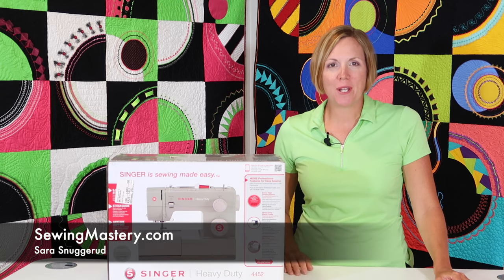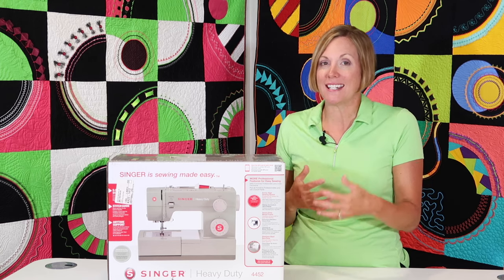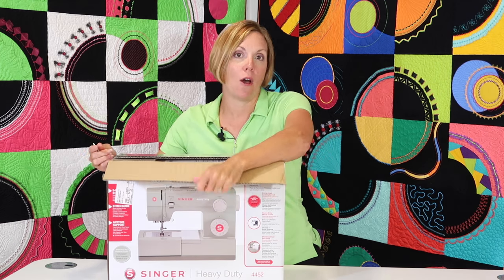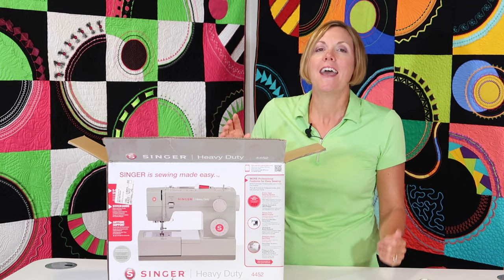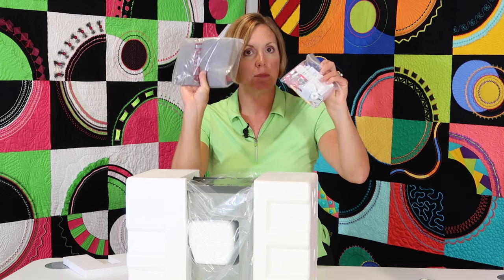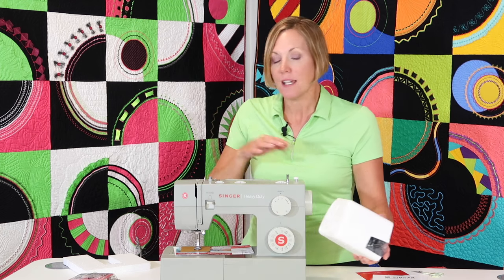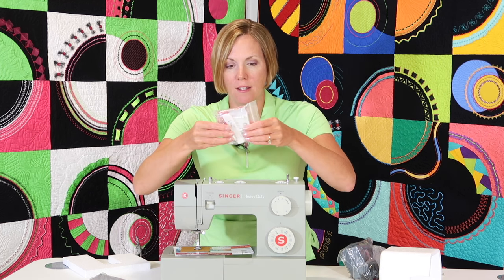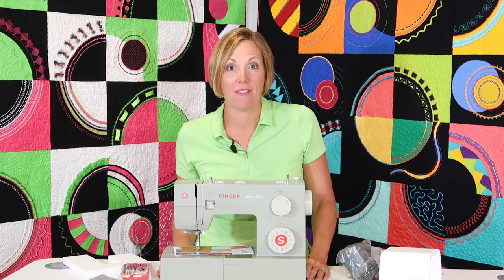Singer Heavy Duty 4452 1 Unboxing & Introduction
Learn what comes with the Singer Heavy Duty 4452 sewing machine.